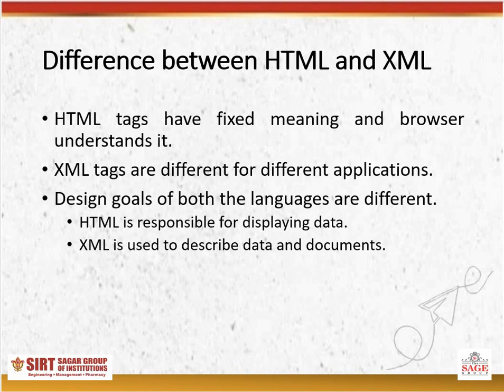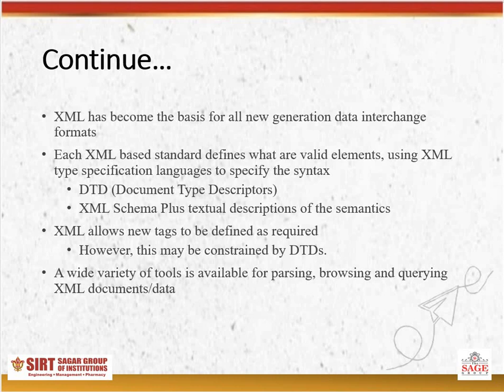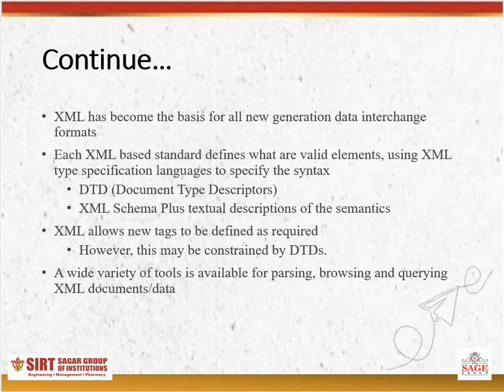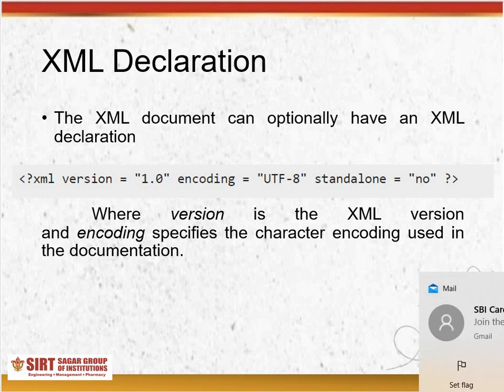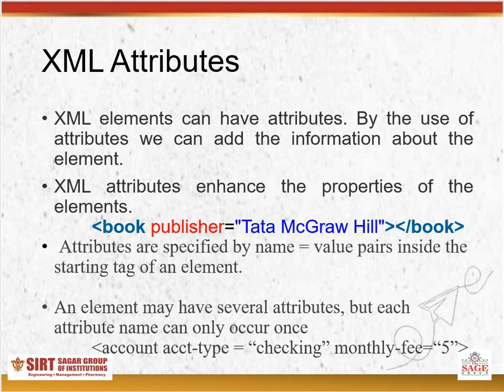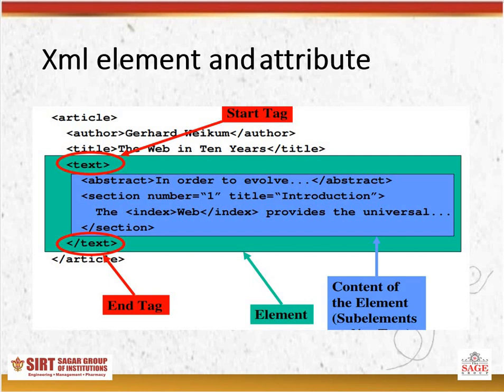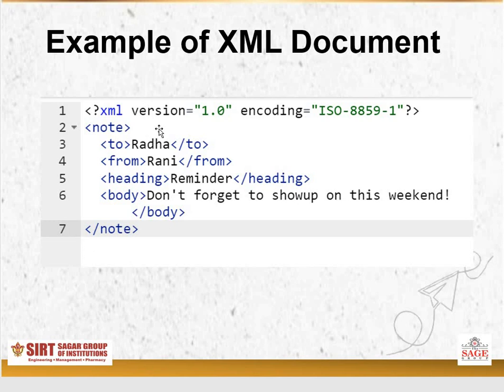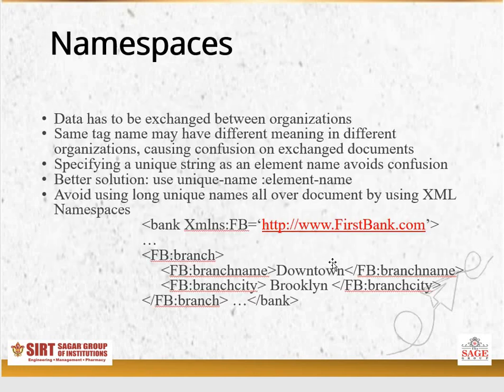XML Introduction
Extensible Markup Language (XML) is a markup language that defines a set of rules for encoding documents in a format that is both human-readable and machine-readable. ... It is a textual data format with strong support via Unicode for different human languages